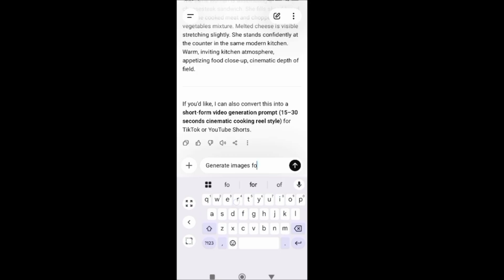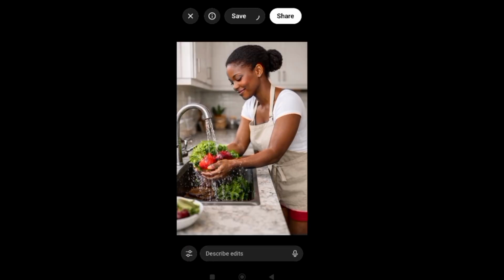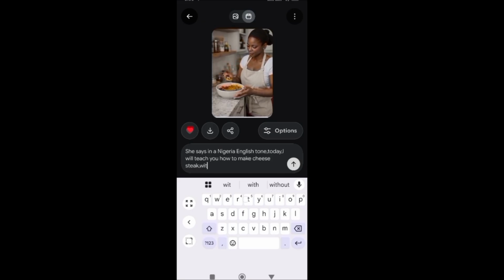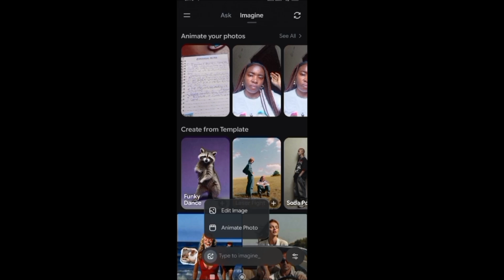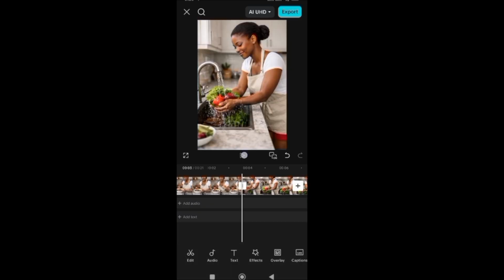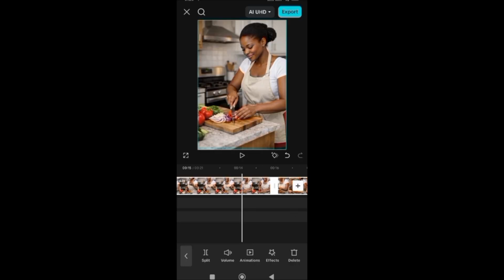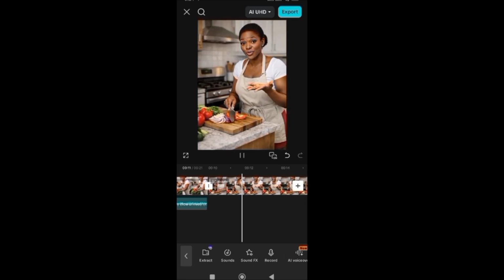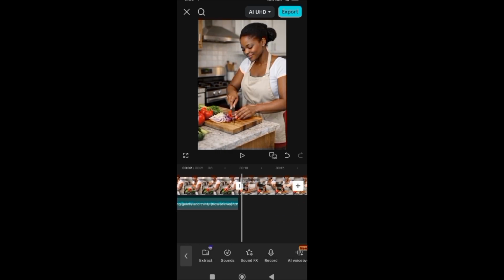How to Create Realistic Ai Cooking Videos for Beginners For Free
Do you Want to start an AI cooking vlog channel? In this tutorial, I’ll show you how to create AI cooking videos, AI vlogs, and full AI cooking content using 100% free tools

In this step-by-step guide, you’ll learn how to:
*Generate prompt to Create images
* Turn text into video using free AI tools
* Create realistic AI cooking videos and food scenes
*Generate AI food images and animations
* Make AI videos without showing your face

This tutorial is perfect for beginners who want to learn how to create AI videos free, how to start a viral AI cooking vlog, or how to make AI food videos that keep viewers watching.

If you’ve been searching for:
• ai cooking video
• ai cooking channel
• how to create ai video free
• ai cooking videos
• cooking with ai
• create ai video free
• how to make ai videos
• ai food videos

By the end of this tutorial, you’ll be able to create your own AI cooking content that looks modern, clean, and viral-ready using only free AI tools.